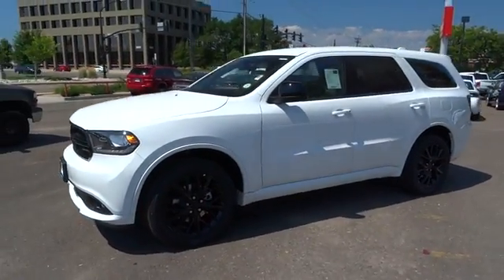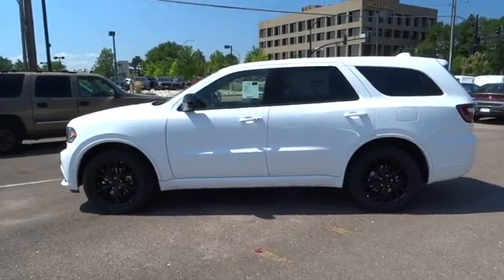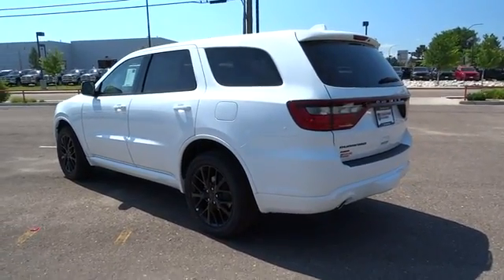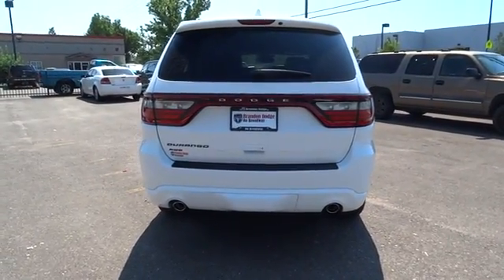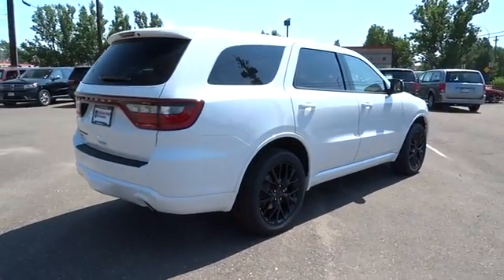2016 Dodge Durango Denver, Littleton, Aurora, Parker, Colorado Springs, CO D9650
2016 Dodge Durango

Brandon Dodge
5600 S Broadway